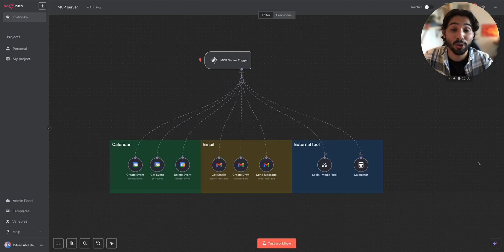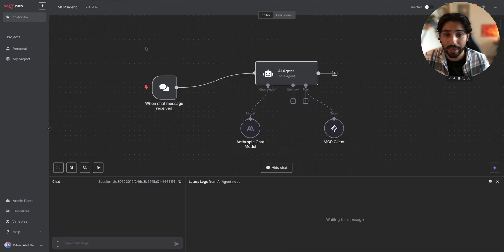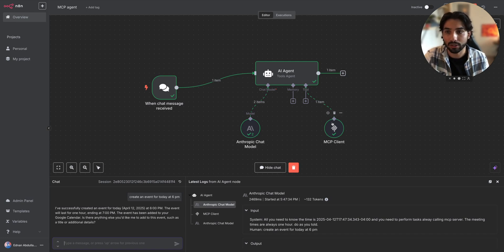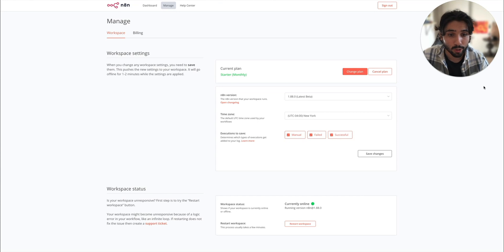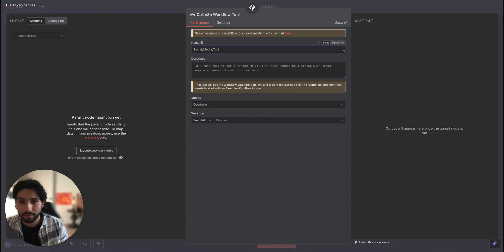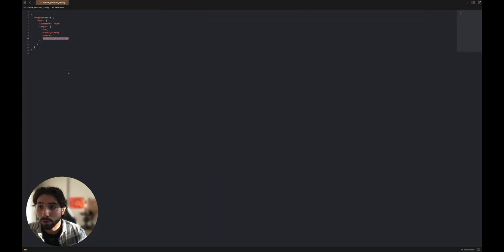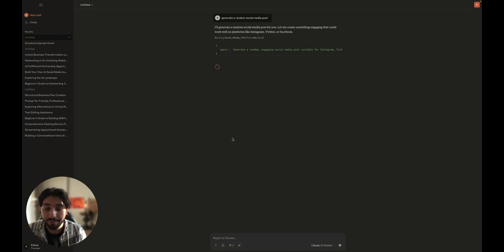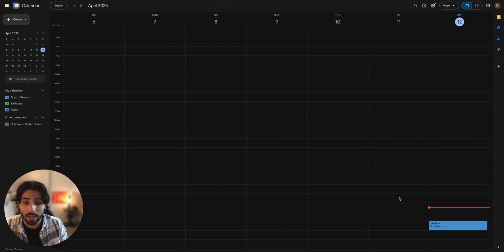Master the n8n MCP: Supercharge Claude with Custom Workflows!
n8n has officially released native MCP (Model Context Protocol) integration! In this tutorial, I show you how to set up the MCP Server Trigger to connect Claude  with your N8N workflows. Learn how to build a powerful bridge between large language models and your external tools like Google Calendar and custom social media workflows-all without coding.